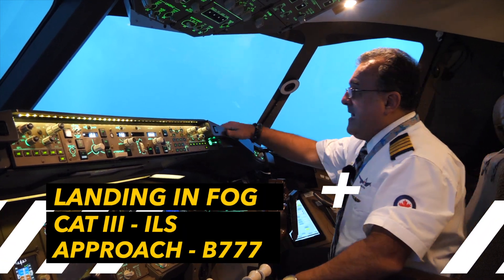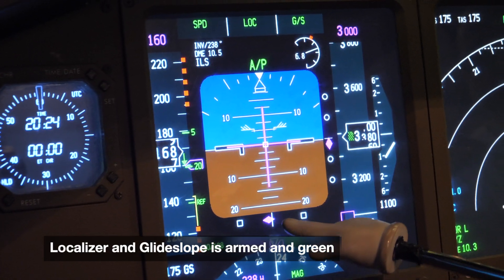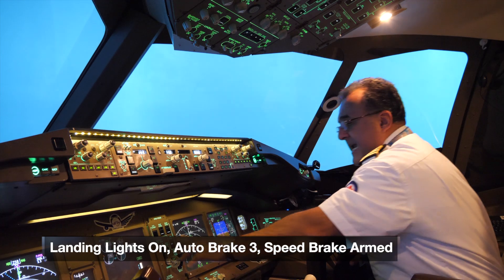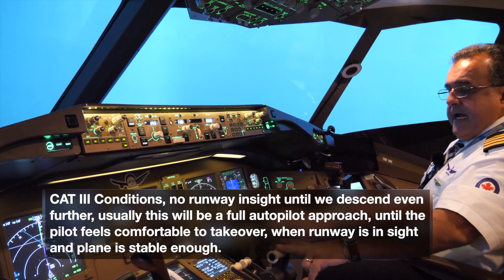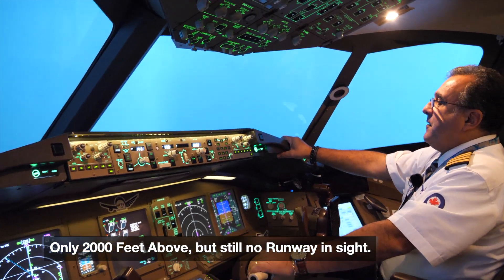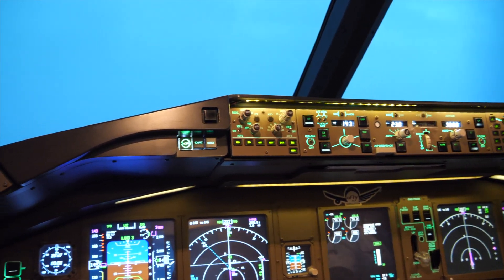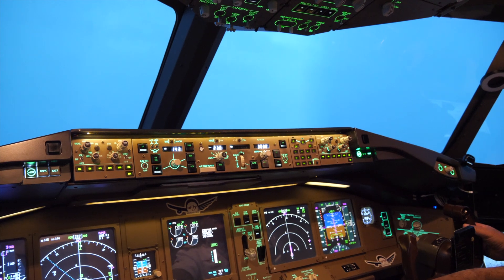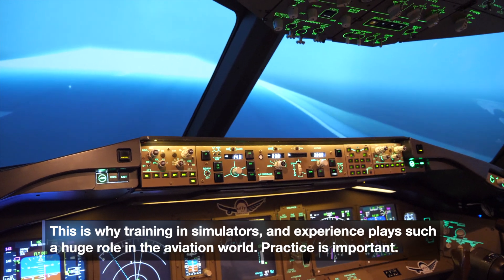B777 - How Do Pilots LAND THROUGH FOG?! | uFLY | CAT III - ILS Approach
In this video, our beloved instructor Claudio, explains how pilots land through the fog utilizing the airplanes ILS capabilities. In this video we are flying the B777-200LR. Hopefully it helps you guys learn something! Keep in mind, this procedure takes a lot of practice, and even Claudio needs repetition to perfect his technique. The airplane also has autoland - 3 capabilities, but Claudio hand flies the plane in using the flight director.

UFLY Simulator has a Boeing 777 state-of-art simulator where you can experience real flight simulation guided by real pilots during your flight.